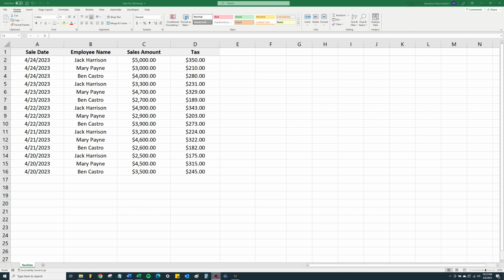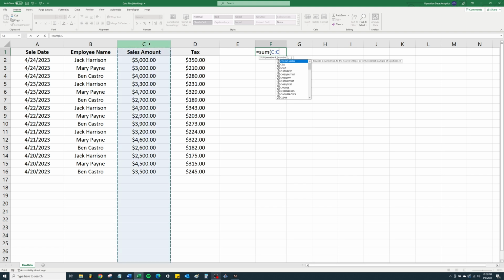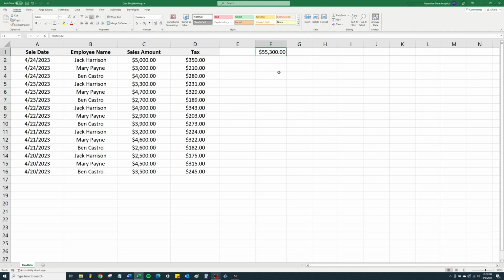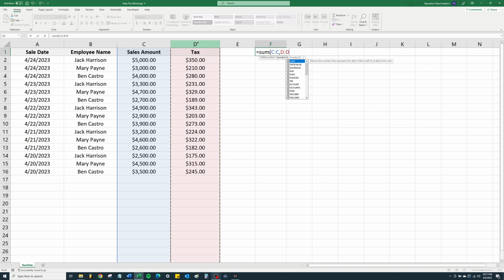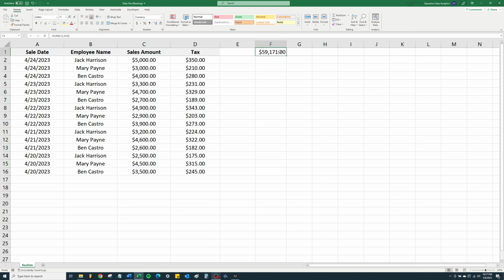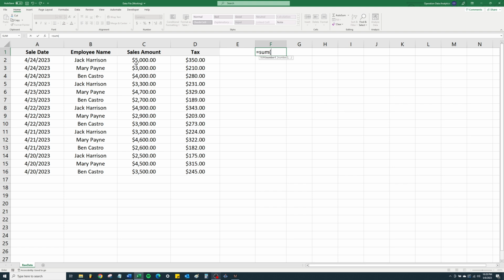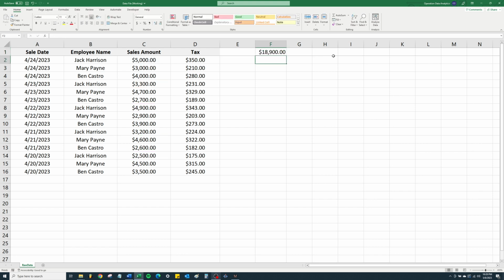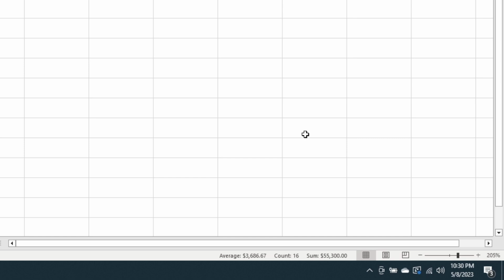Excel - Function - SUM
In this video, we are going to cover the SUM function in Microsoft Excel.

The SUM function can be used to quickly add multiple cell values together.